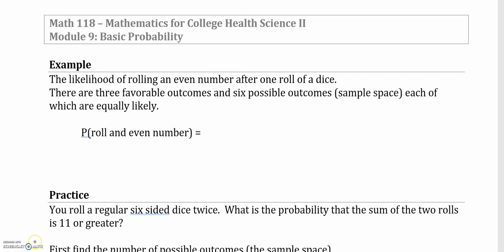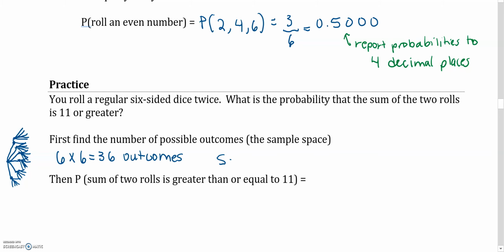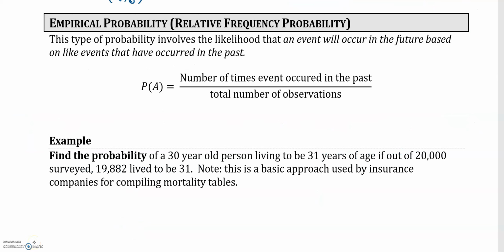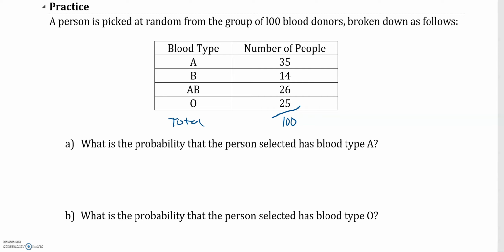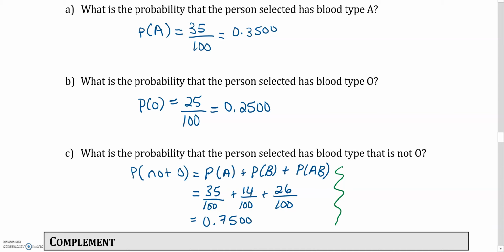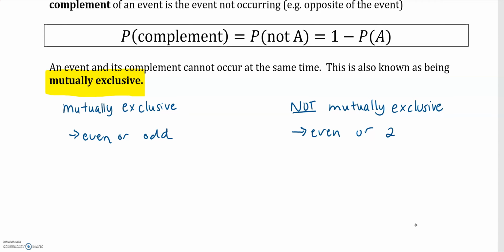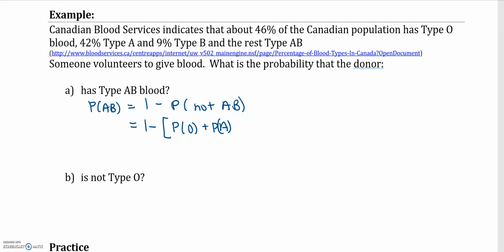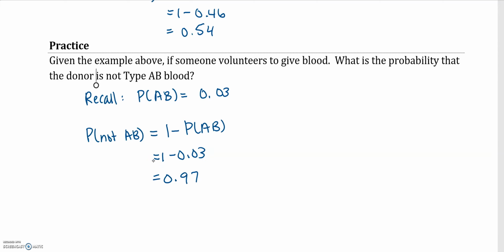Module 9 -- Part 2: Calculating Basic Probabilities & the Complement